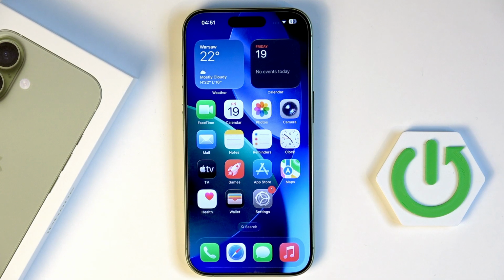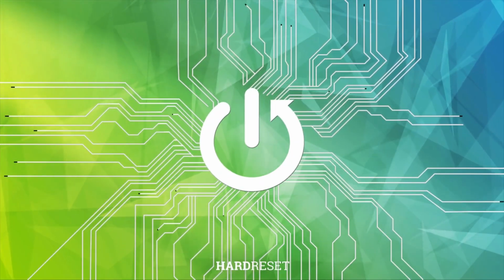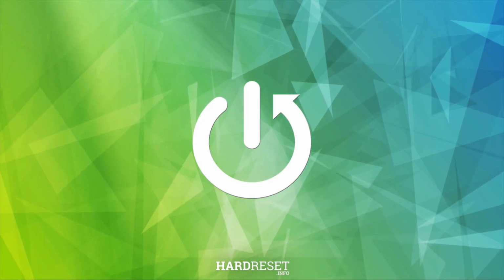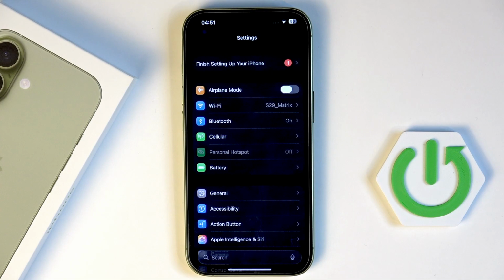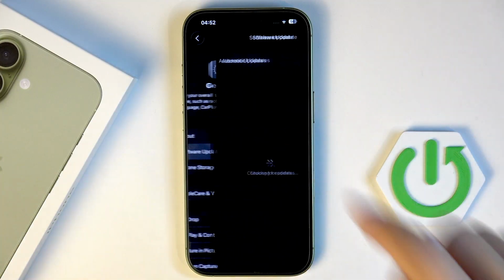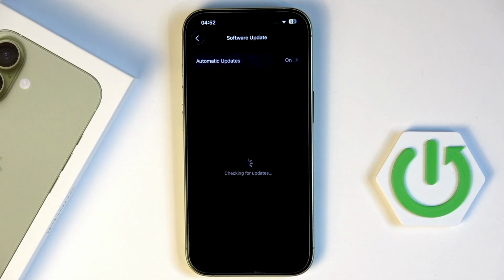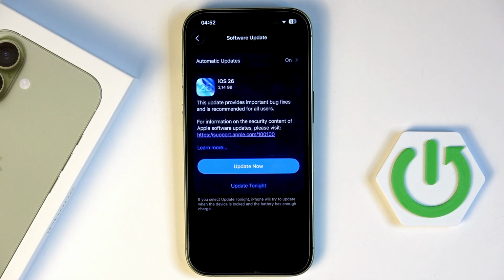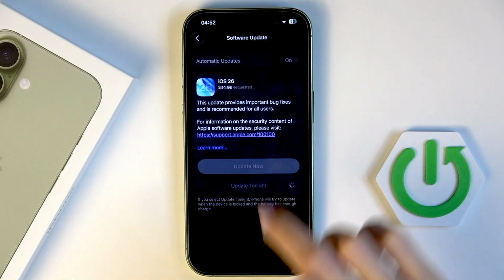iPhone 17 – How to Check for Software Update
Keeping your iPhone 17 up to date is important for security, performance, and access to the latest features. In this video, you will learn how to check for software updates on your iPhone 17 using the built-in settings. We’ll show you step-by-step how to navigate to the software update section, scan for new updates, and understand what to do if an update is available or if your device is already up to date. This process is quick and easy, ensuring your iPhone 17 always has the newest iOS version and improvements from Apple.

How to check for software updates on iPhone 17?
How to update iOS on iPhone 17 to the latest version?
Where is the software update option in iPhone 17 settings?

0:00 Introduction
0:06 Open Settings on iPhone 17
0:10 Go to General and select Software Update
0:18 Scanning for available updates
0:47 Understanding update notifications and current version
1:00 Schedule or install the update